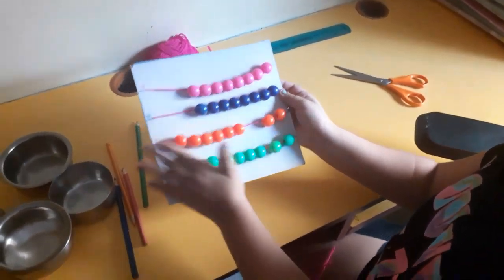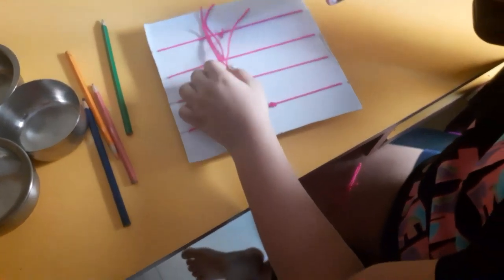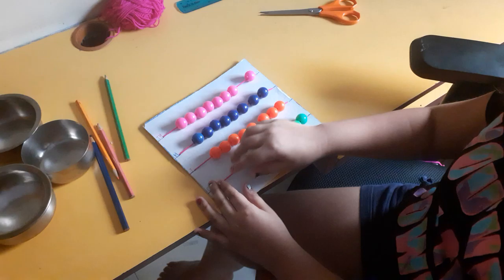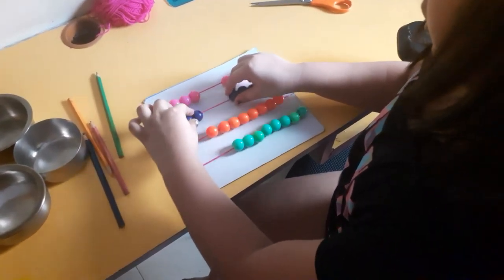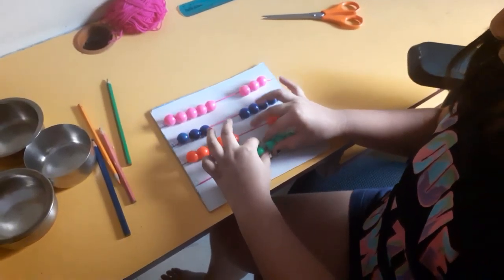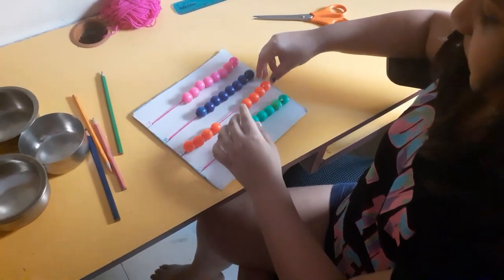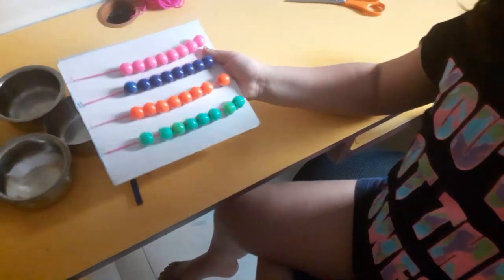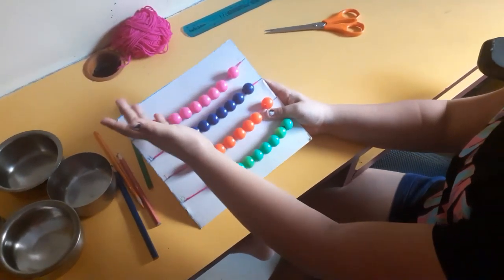how to make easy and colorful abacus board part 2